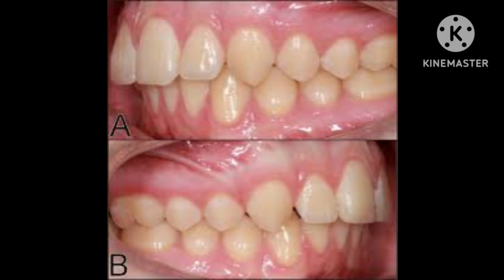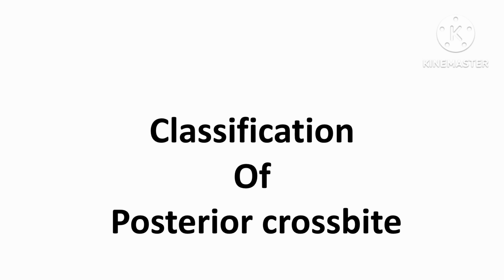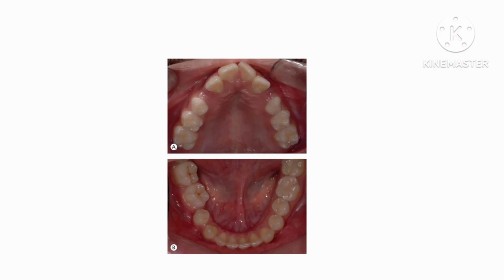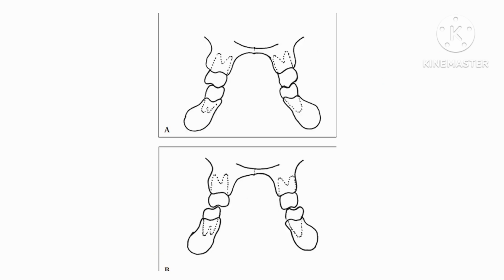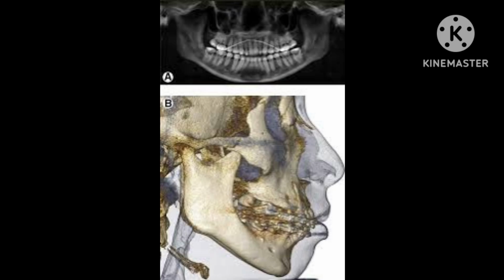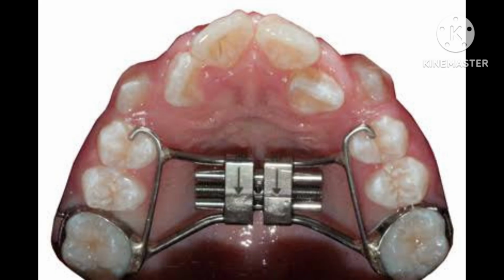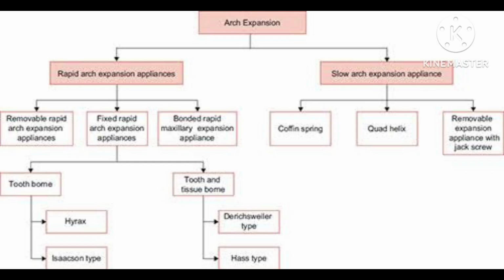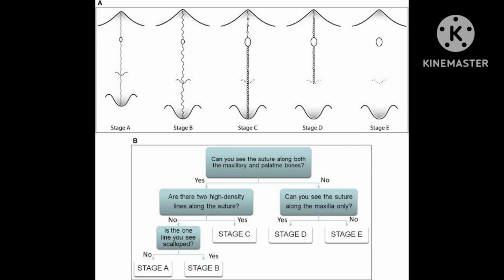NEET MDS Dental Malocclusion Posterior Crossbite – Causes, Diagnosis & Complete Management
Posterior Crossbite – A Complete Review 🦷
Learn everything about posterior crossbite, from etiology to diagnosis and management, explained in a clear, practical way with charts, flow diagrams, and mnemonics. Perfect for dental students, clinicians, and exam preparation.

🔍 Topics Covered:

Definition & Classification – Dental, skeletal, and functional types

Etiology – Causes and risk factors

Diagnosis – Clinical examination, functional shift, and radiographs

Age & Skeletal Maturity Considerations – Midpalatal suture status

Management – Orthodontic, orthopedic, and surgical approaches

Special Cases – Unilateral, bilateral, scissors bite

Appliances – RME, SME, quad helix, cross elastics, surgical options

Orthodontic Camouflage vs Surgical Expansion

📚 References & Guidelines:
Includes research-based protocols, growth stage considerations, and appliance activation schedules.

💡 Ideal For:

BDS & MDS students

Orthodontists & General Dentists

NEET MDS / NBDE preparation

🖊 By: Dr Sushma Dhiman – Dental Notes & Mnemonics